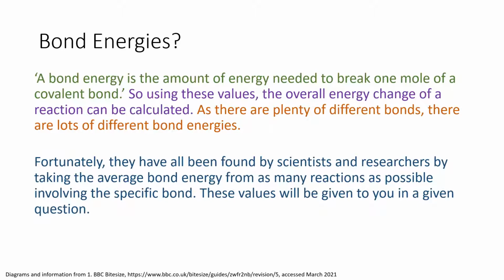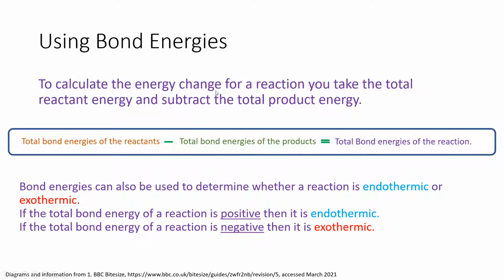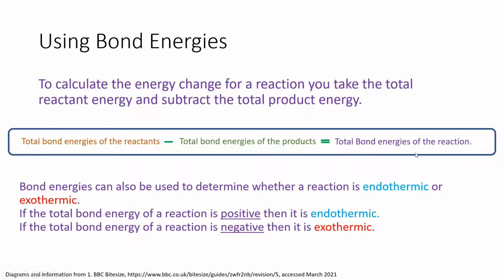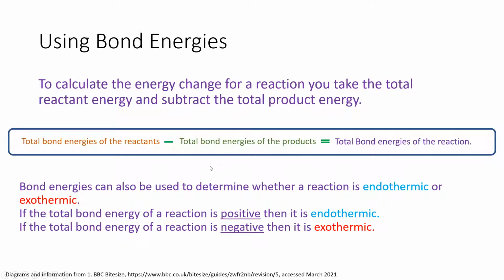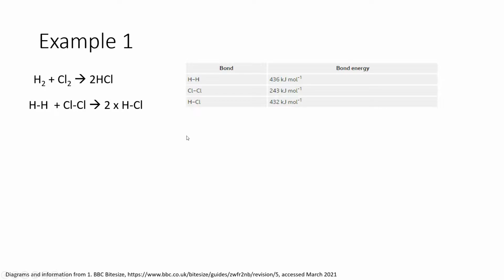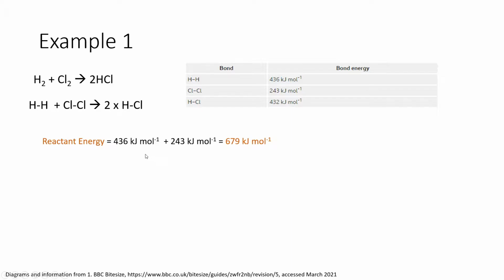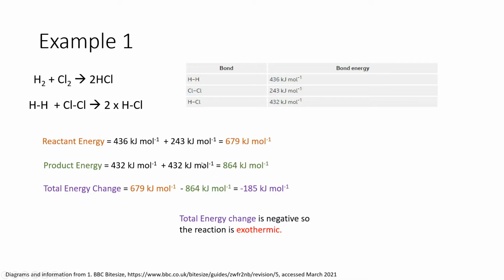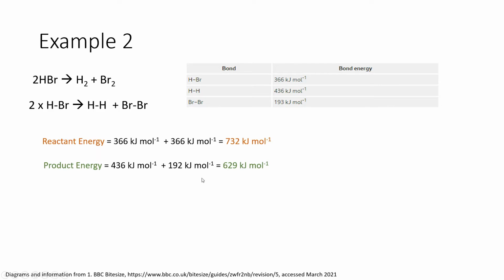Callum Bond Energy Data